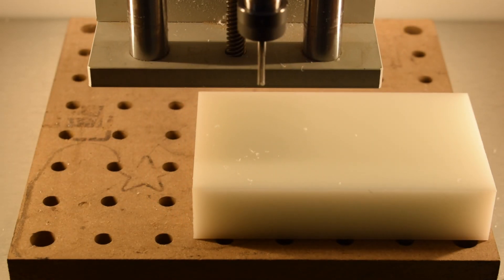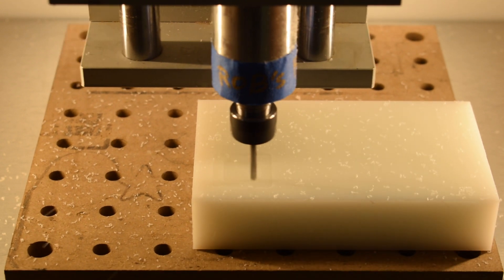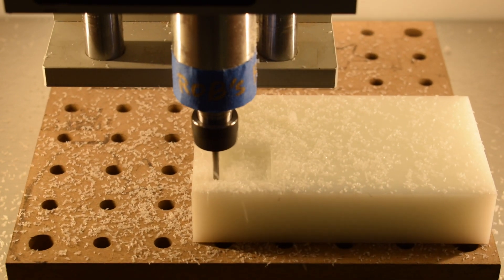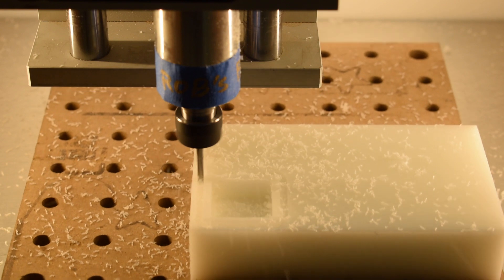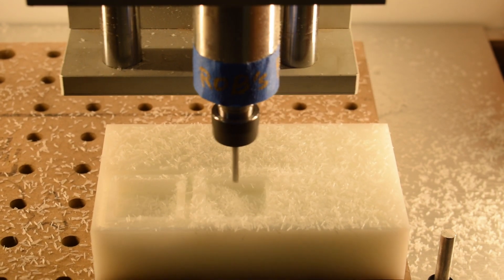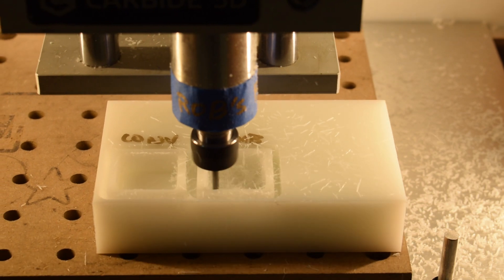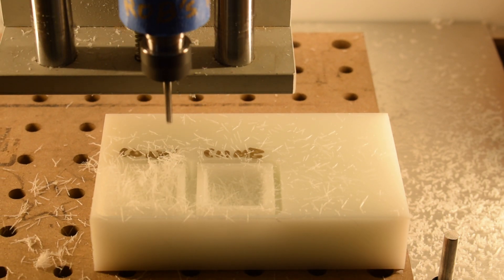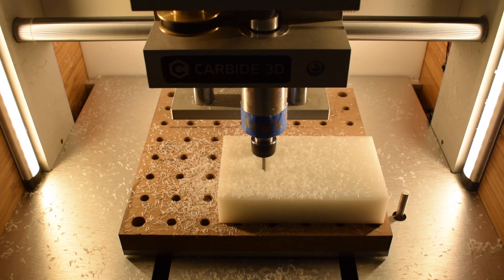HDPE Machining Guide for the Nomad CNC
High Density Polyethylene (HDPE) is durable, inert, and machines like a dream.